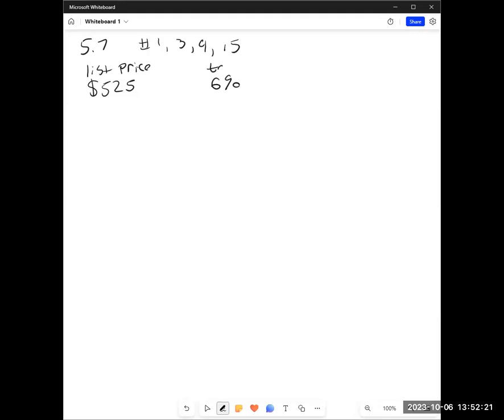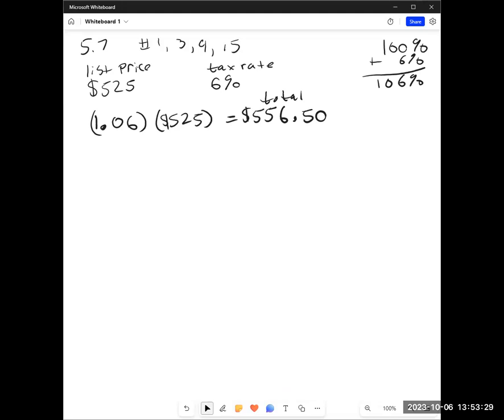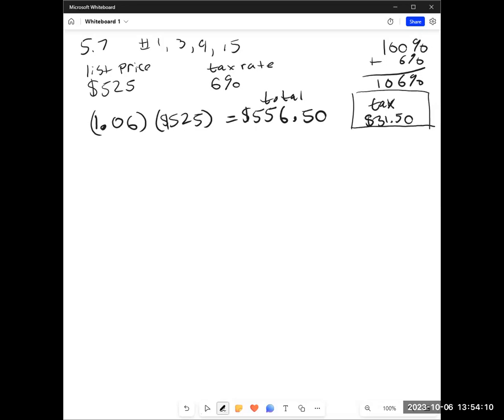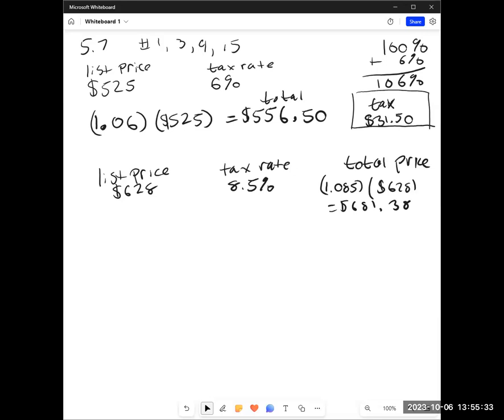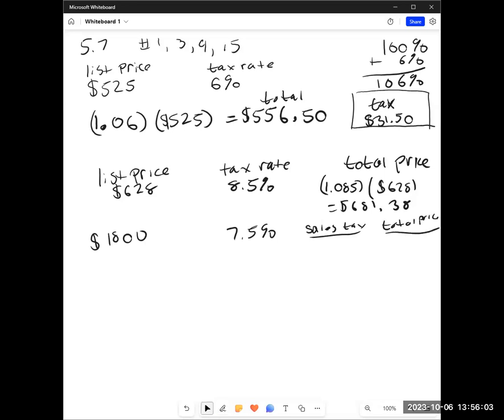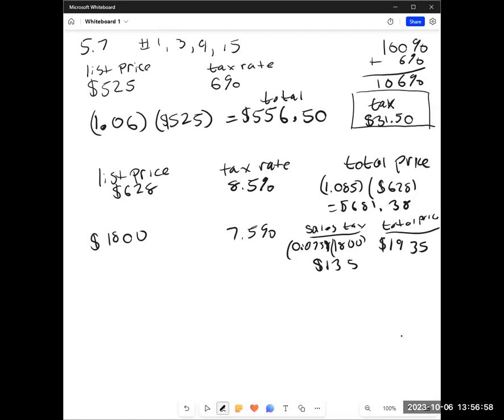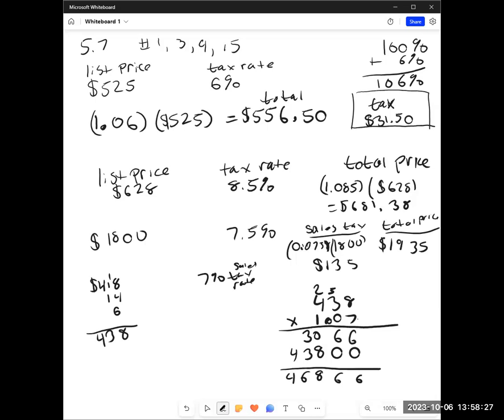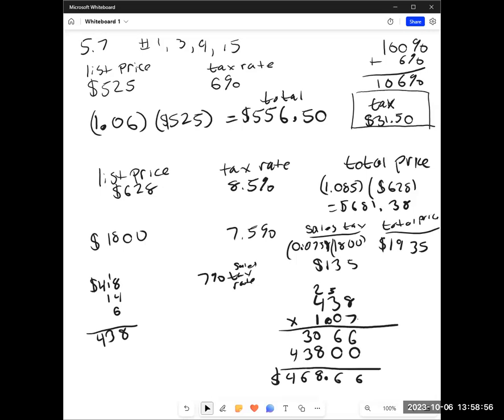5.7 Calculate Sales Tax and Total Price